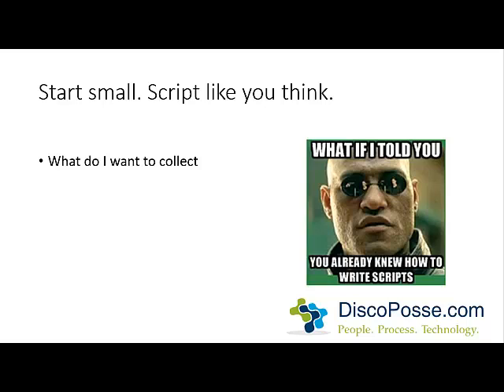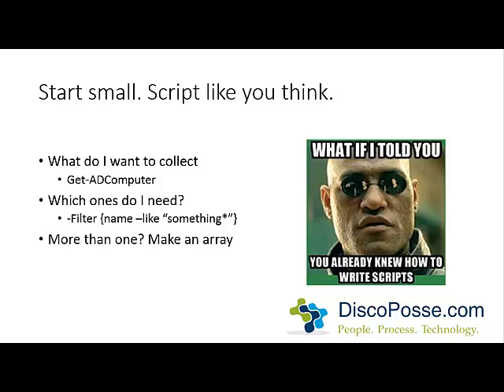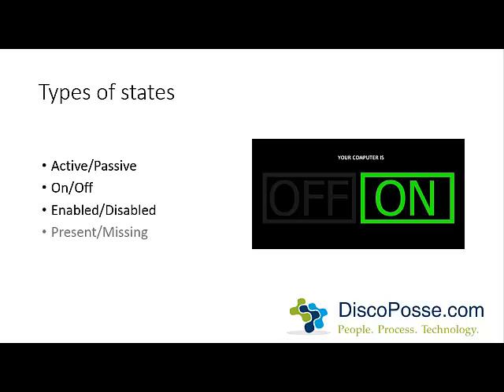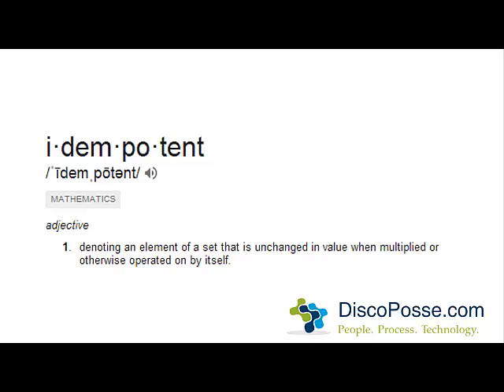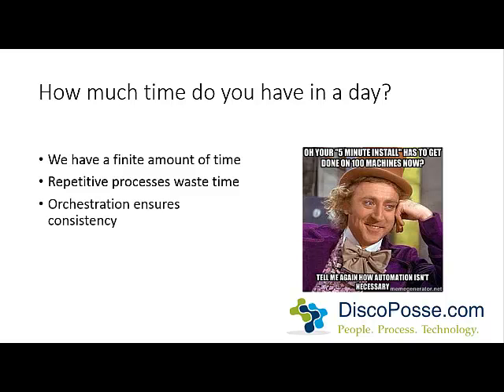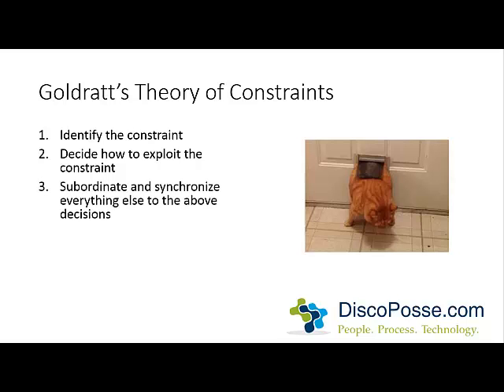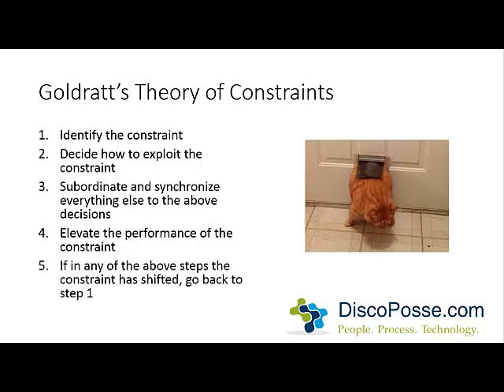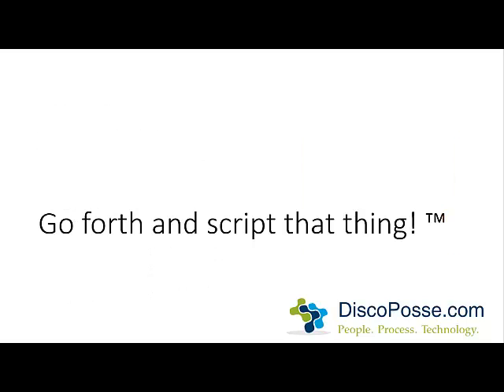A brief intro to stateful scripting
This was a quick lightning talk presentation I gave about scripting, orchestration and some basic terms used for orchestration. Hope that it's helpful!